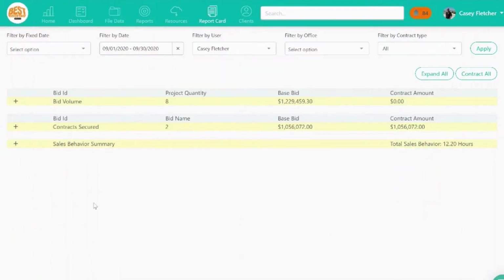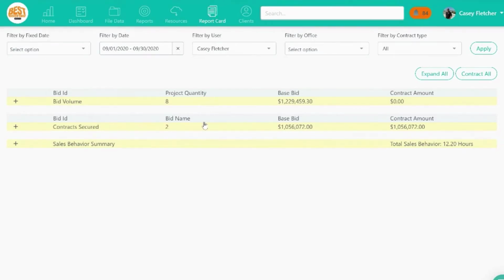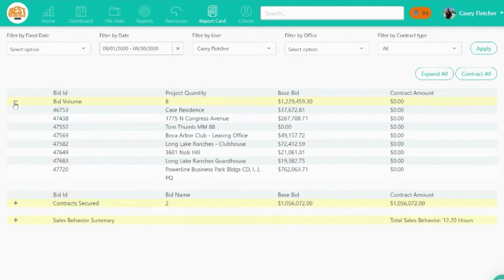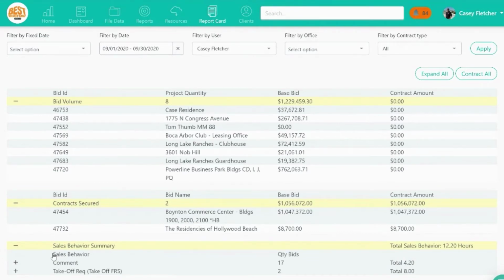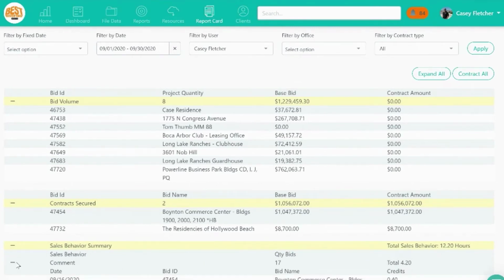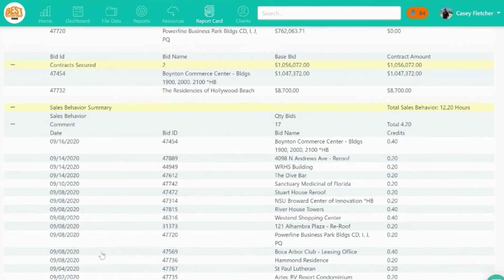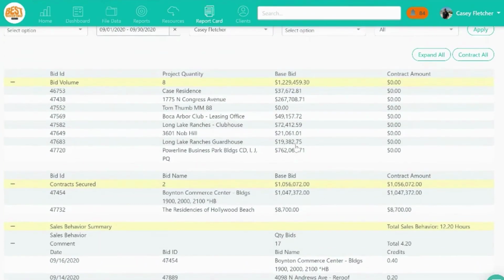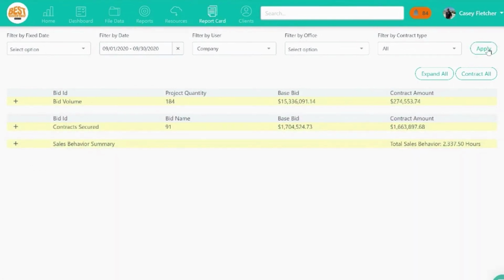Followup CRM Admin Training | How to Use the Report Card Feature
In this video, we show you how to leverage our report card feature. This is a great way to help hold your sales team accountable.

To learn more about the #1 CRM for contractors, Followup CRM, visit our